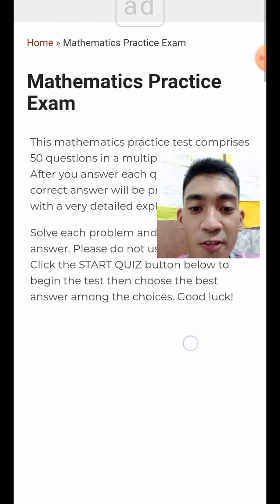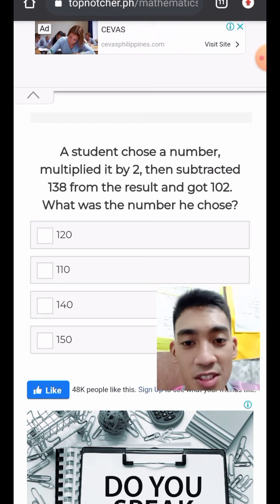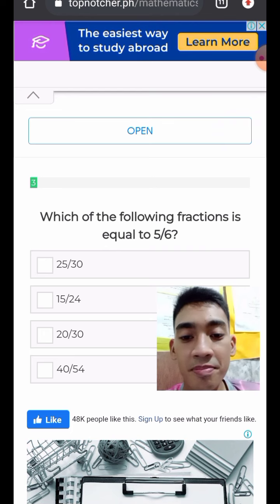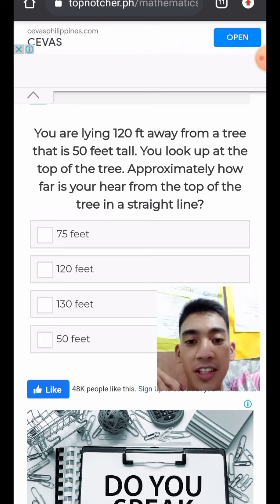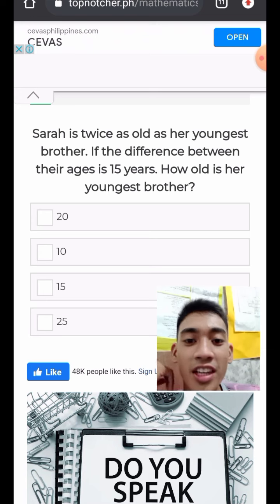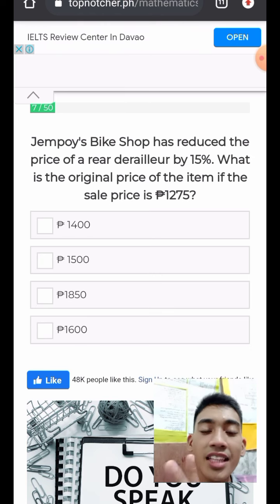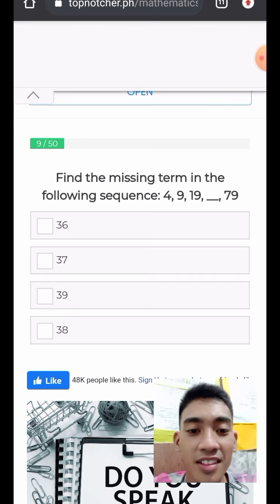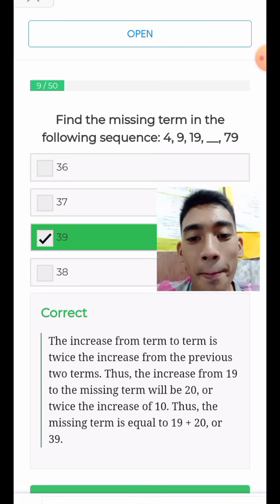Sharpen Your Math Skills: Numerical Reasoning for PNP, BFP, BJMP, AFP Aspirants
This is a Practice Review for those aspiring to pass the following:
1. Civil Service Eligible Exam-Paper-Pen Test
2. NAPOLCOM Exam
3. Licensure Examination
4. AFPSAT
5. Entry-Level Exam for BJMP
6. BFP Qualifying Examination
7. PNP Qualifying Examination
8. Neuro- Psychiatric Written Examination
9. PNPA Written exam
10. PMA Written exam
11. PMMA Written exam

- - - -- - - IGNORE THIS
bjmp
jail officer
sentence completion
basic english grammar
basic mathematics
general information
reviewer
reviewer enlex
reviewer bjmp
latest reviewer
mathematics bjmp
enlex reviewer
enlex reviewer 2022
enlex 2022